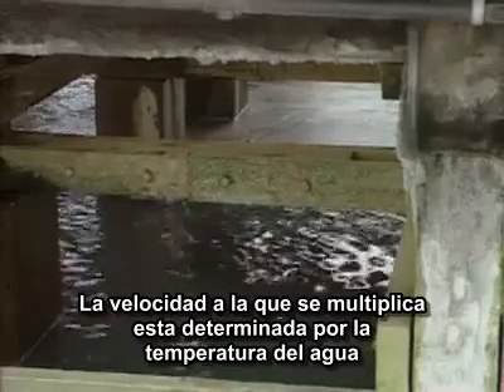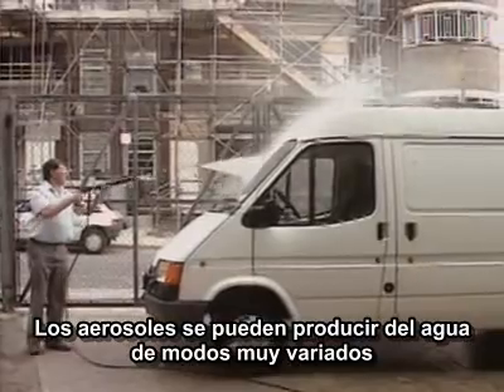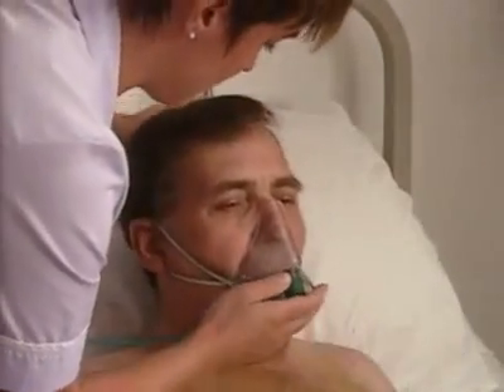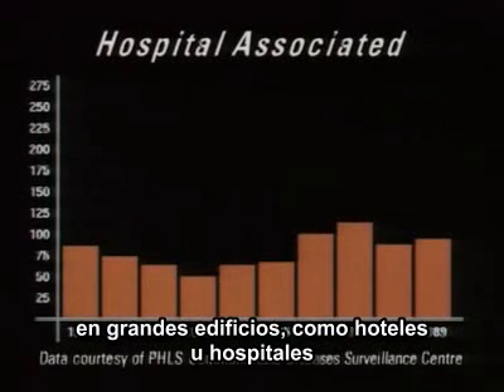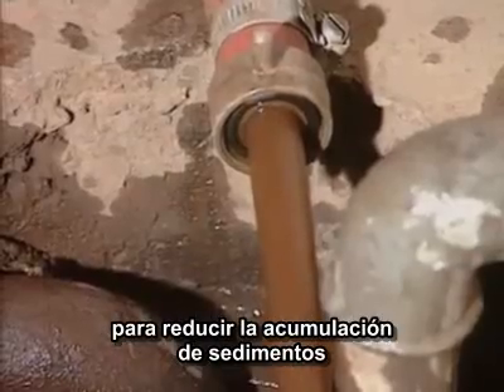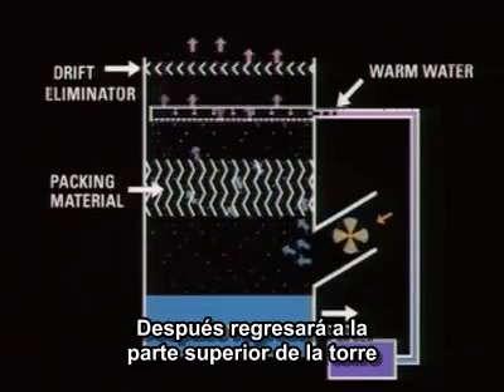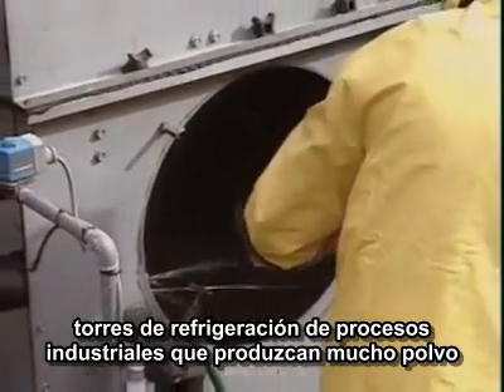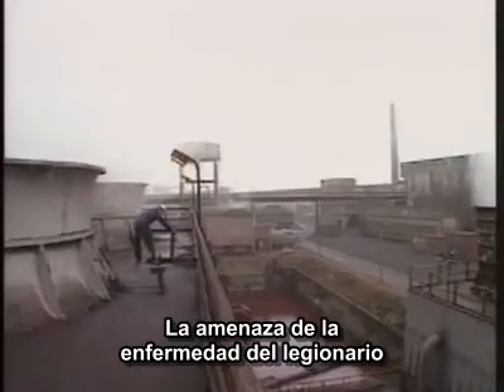Enfermedad del legionario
En este video se explican los mecanismos de replicación de la bacteria Legionella. causante de la enfermedad del legionario. Más información